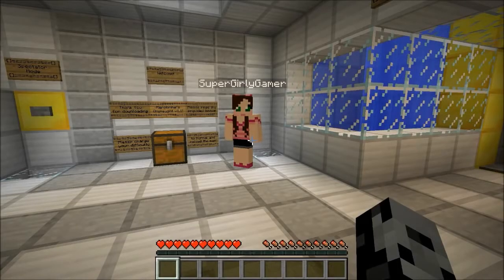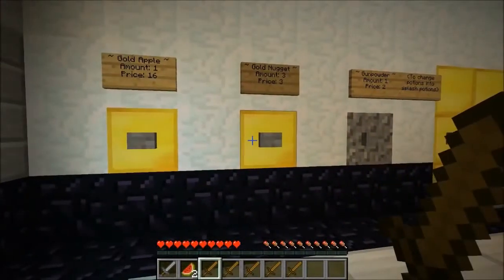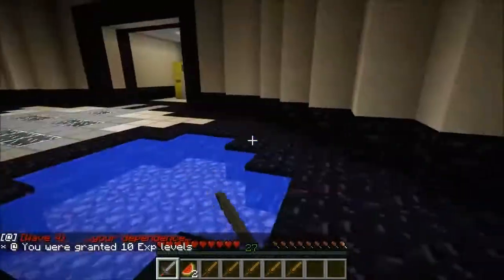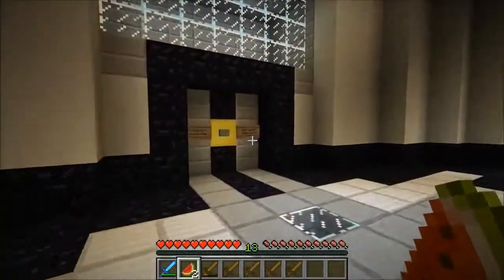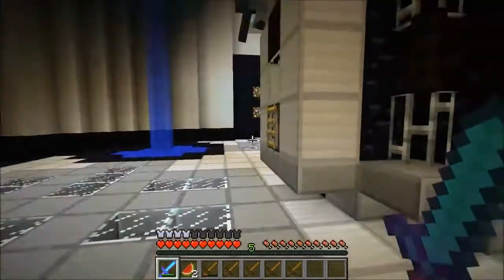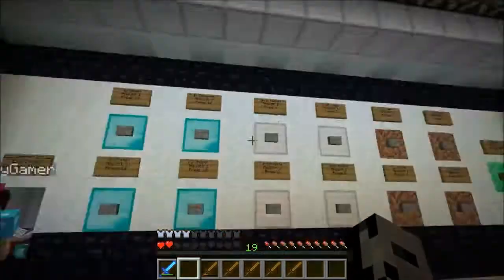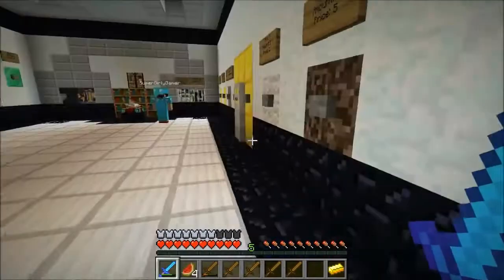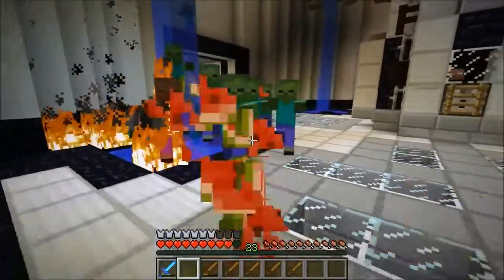Minecraft HEROBRINE'S ONSLAUGHT SURVIVE WAVES OF HEROBRINE'S MINIONS! Mini Game